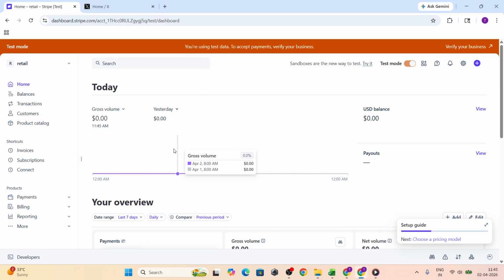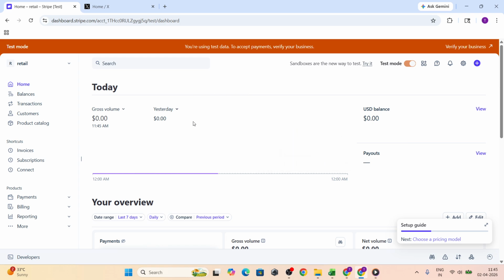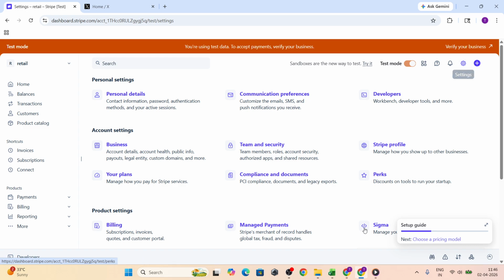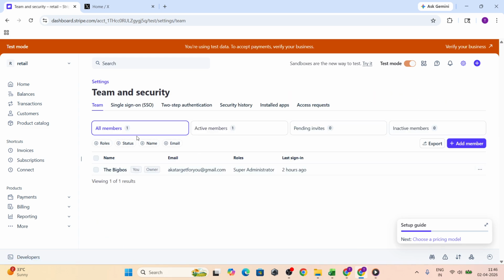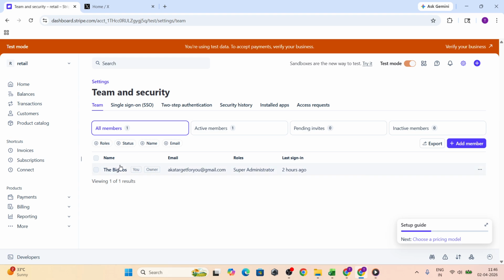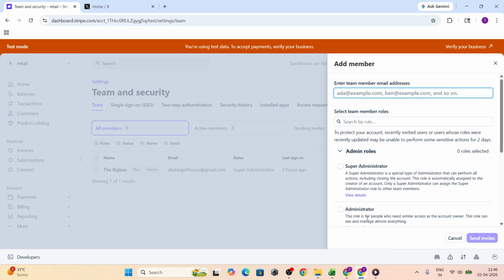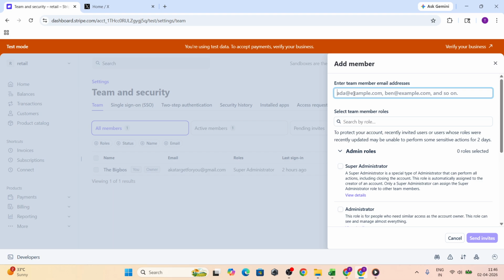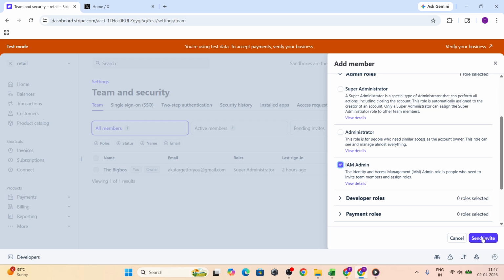How To Add A Developer To Your Stripe Account (Step By Step)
Learn how to add a developer to your Stripe account and manage team permissions in the Stripe Dashboard. This tutorial explains the process of inviting a new user so your developer can manage API keys and webhooks securely.